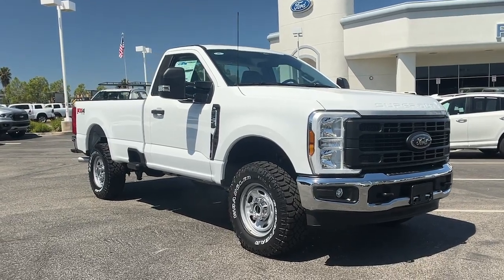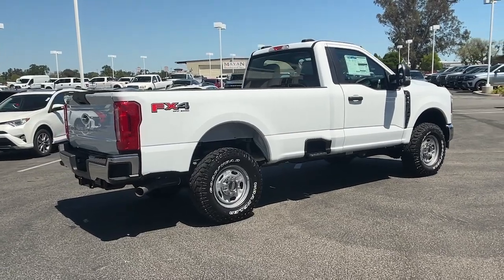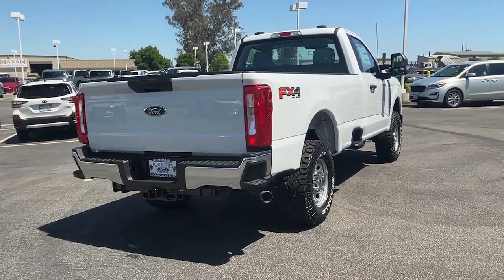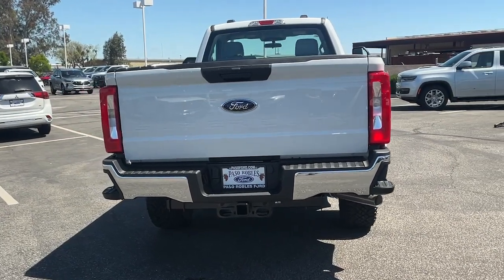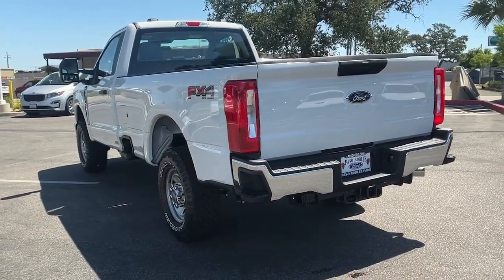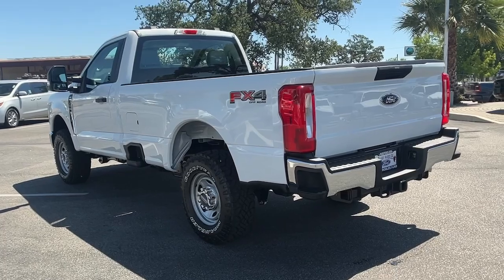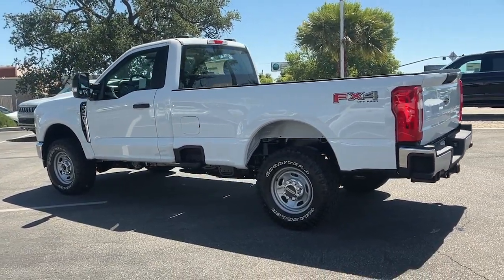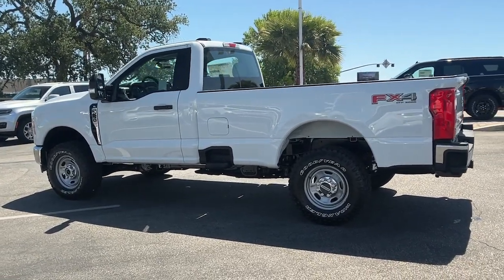2024 Ford F-250SD XL Paso Robles CA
New 2024 Ford F-250SD XL available at Paso Robles Ford located in 2401 Oakwood Street, Paso Robles, CA, 93446. Servicing the Paso Robles area.

F-250SD

Picture yourself in the  2024  Ford F-250SD. If you're going to do it, do it right. This full-size F-250 pickup delivers extraordinary towing, plowing, and hauling capabilities thanks to engineering that leverages lighter, stronger materials and enhanced components. Rigorous testing ensures performance under even extreme conditions, so you can take on the toughest jobs with confidence. These are just some of the great options this vehicle comes with: Keyless Entry, Back-Up Camera, Heated Mirrors, Fog Lamps, Electronic Stability Control, Alarm, Steering Wheel Audio Controls, Split Bench Seat, Intermittent Wipers, Traction Control. Get into a truck with a serious work ethic. This F-250 is waiting just for you. Come in for a test drive. Our team will make it the best part of your day.